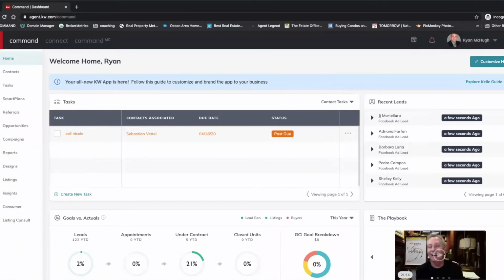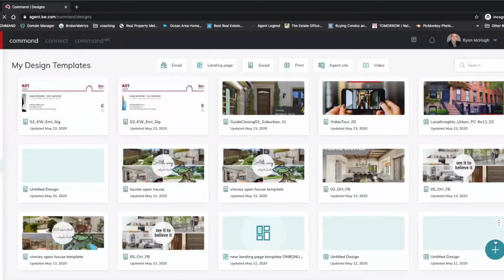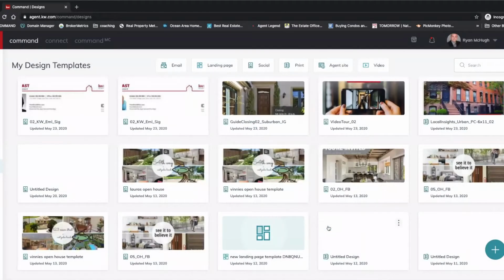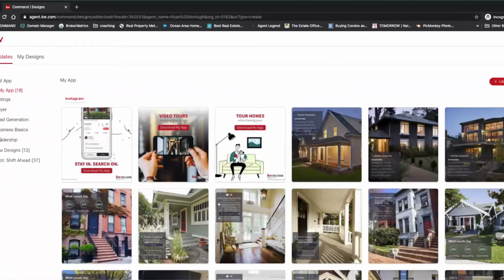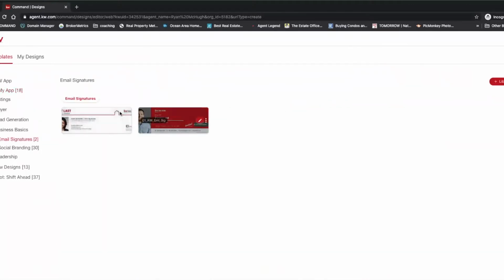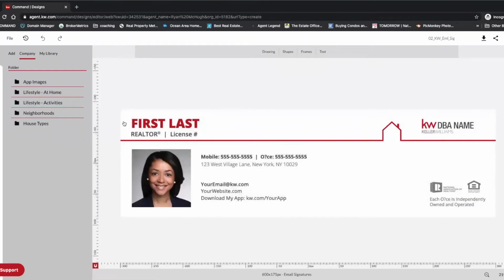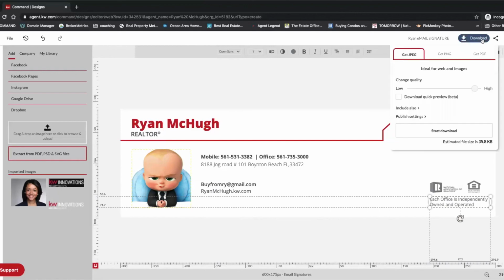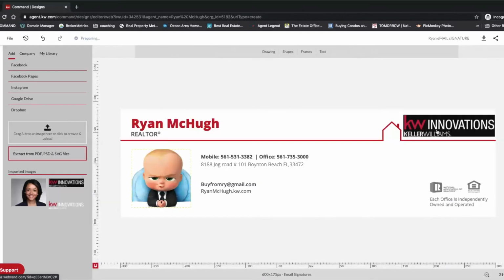Ryan McHugh on Command-How to create and email signature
In this video Real Estate trainer Ryan McHugh shows us how to make an email signature using the designs feature inside of KW Command